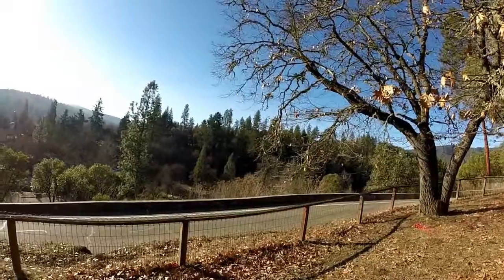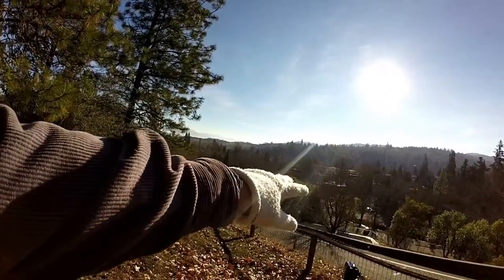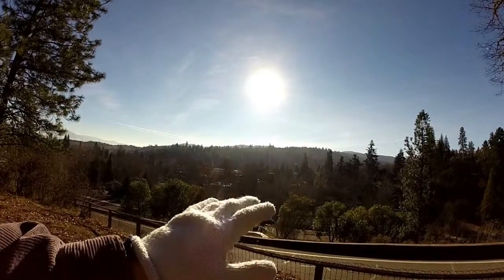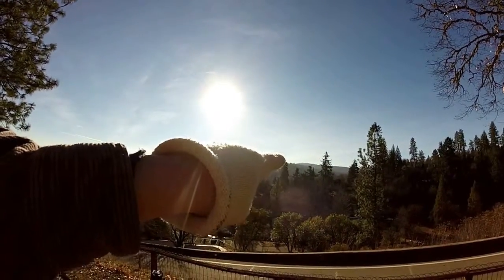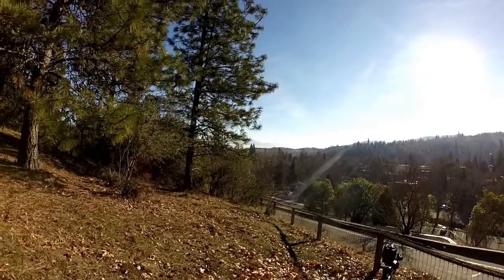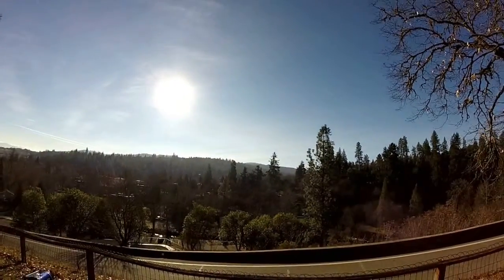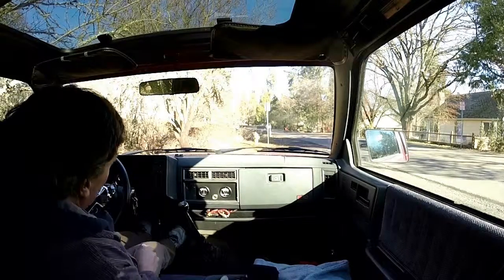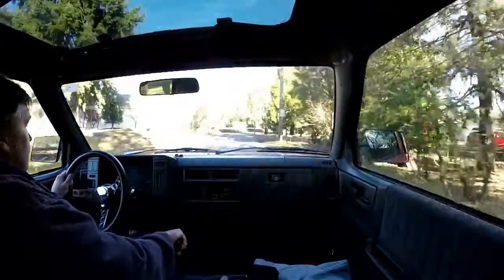Behind the Scenes Filming a Then & Now Series Pt 4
Back up to The Cemetery to Grab those Shots I forgot to get on the Last Photo Shoot. It is a Beautifull Sunny Day here in J'ville. But Freezing Cold. And before I call it day I manage to go Get a Few Shots of the Old house up On Oregon St. But had a Hell of a time finding a Place to Park.